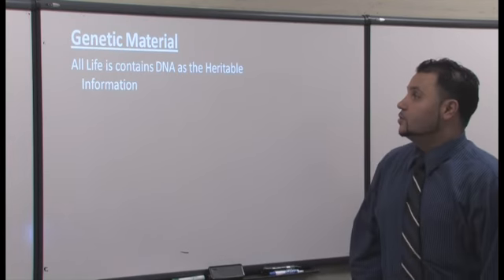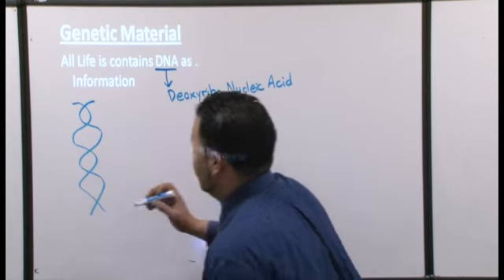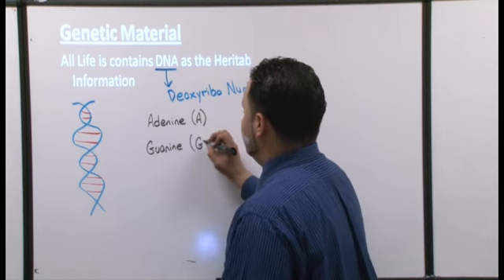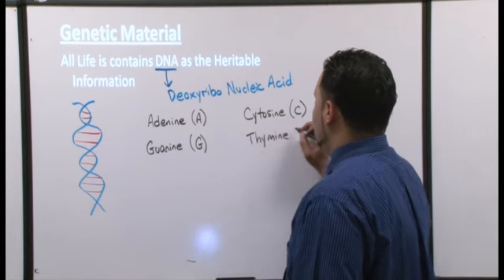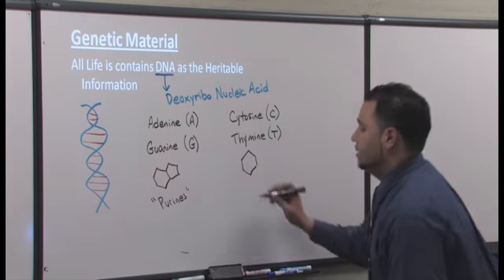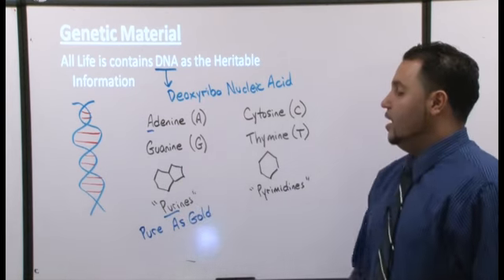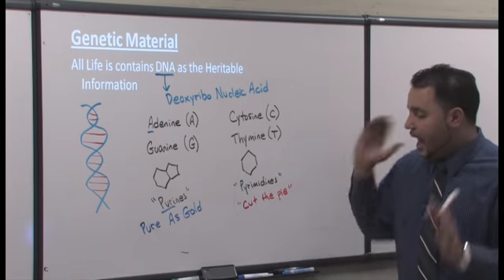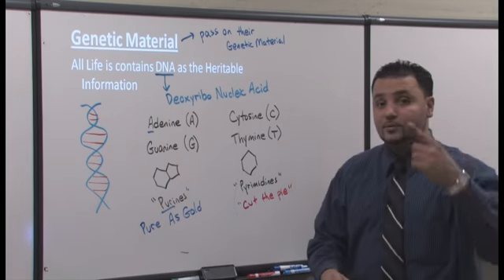udoong.com - SAT Biology Lecture sample (Abraham)